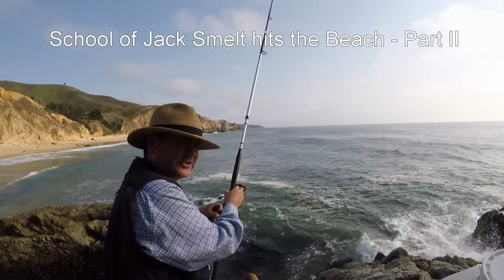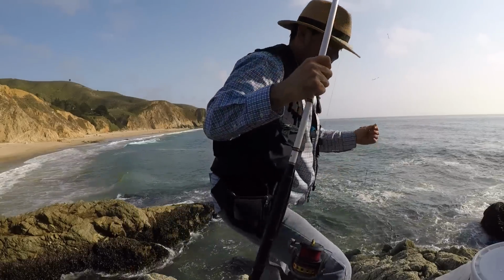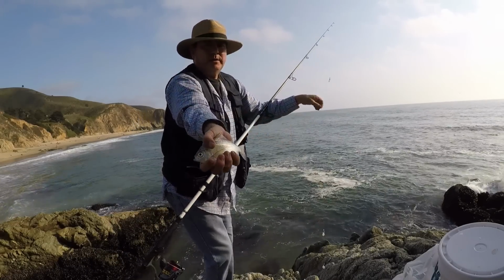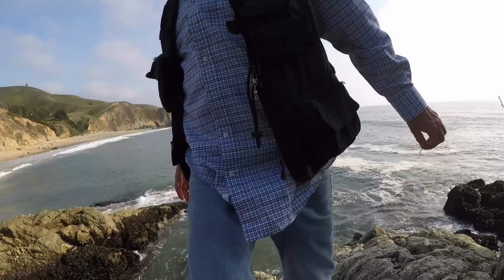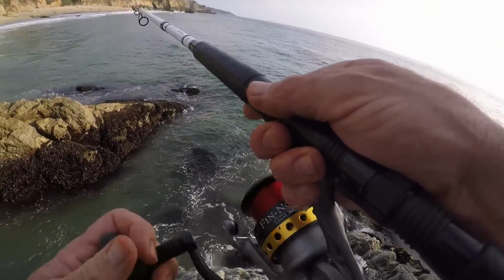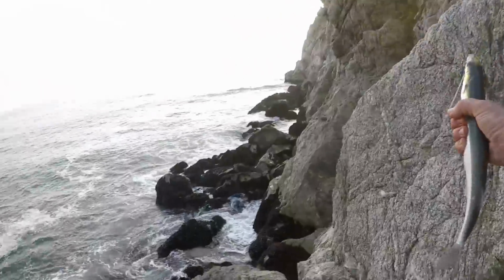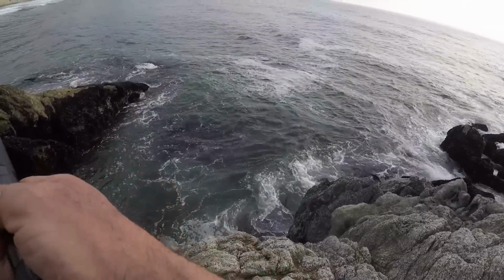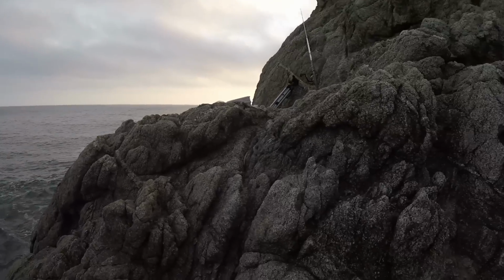School of Jack Smelt hits the Beach Part II August 11, 2018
Part 2 of a two part video.